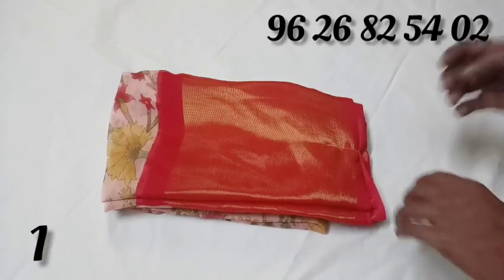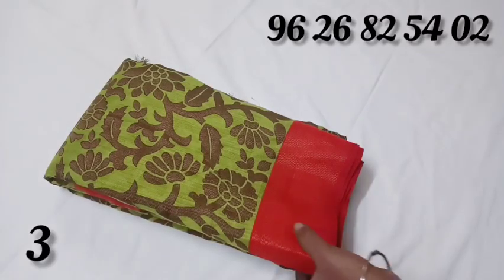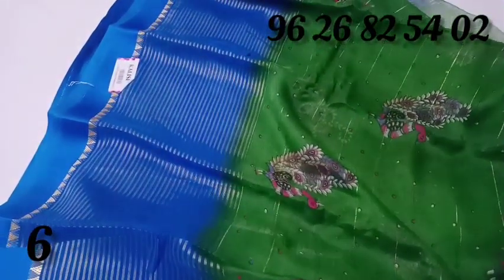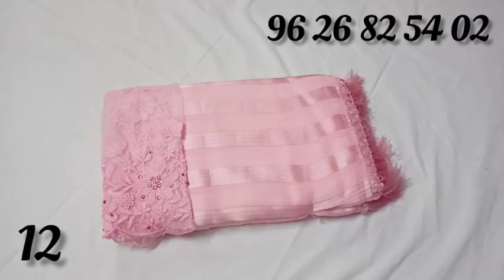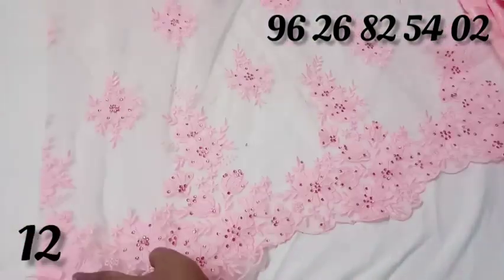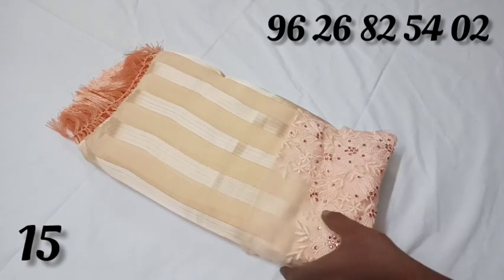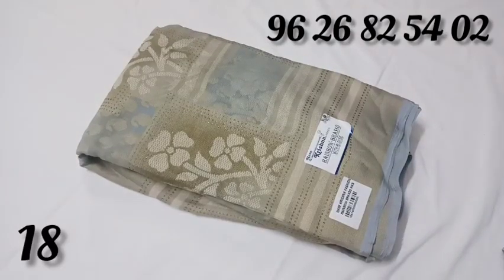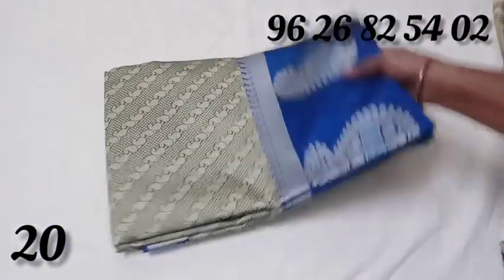💥💥 Cotton Brasso Sarees & fancy satin chiffon sarees 💥💥//(6/10/22)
(gpay, phonpe & account transfer available)

video time:
daily morning 10 a.m.
evening 7 p.m.